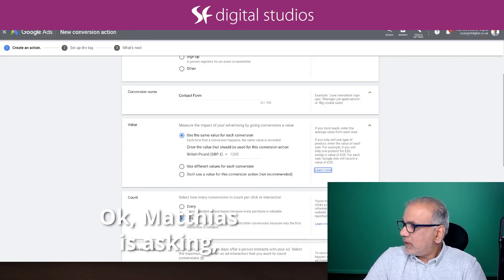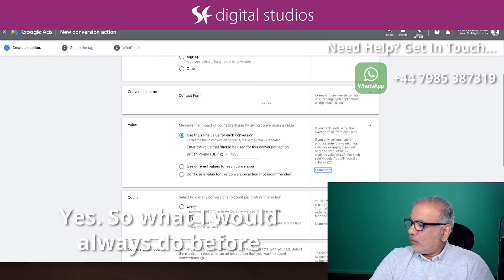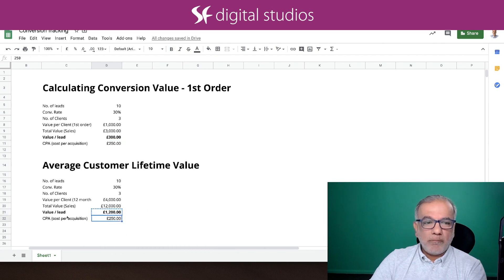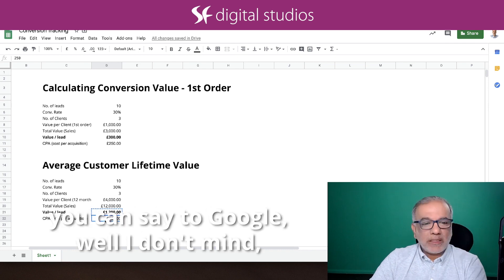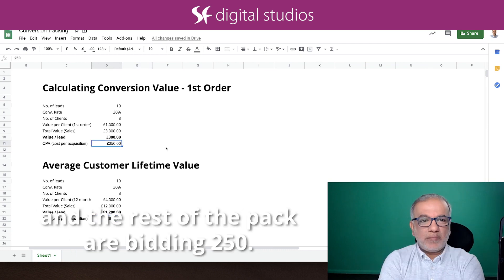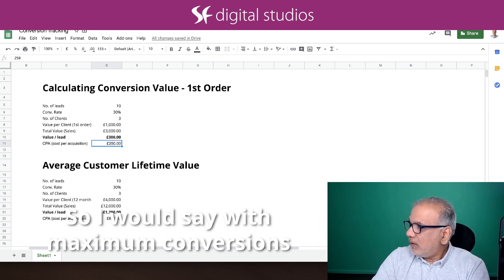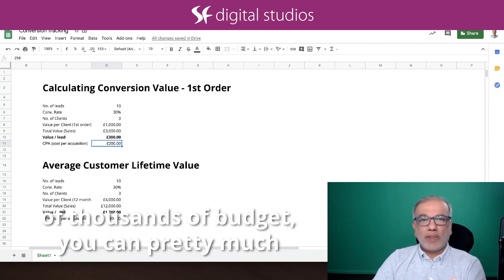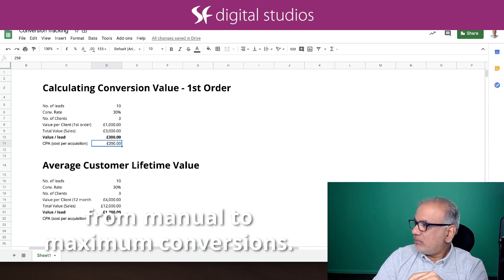Google Ads Tutorial | Google Ads Maximize Conversions Bid Strategy